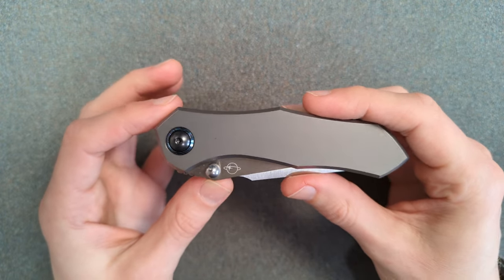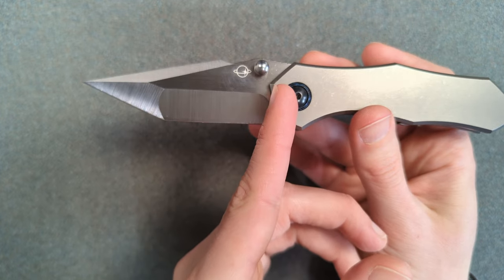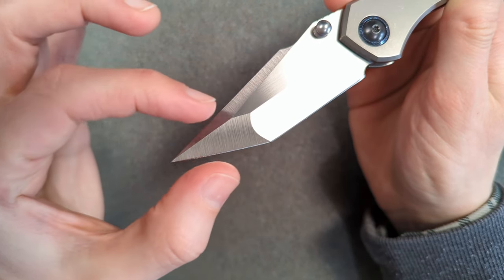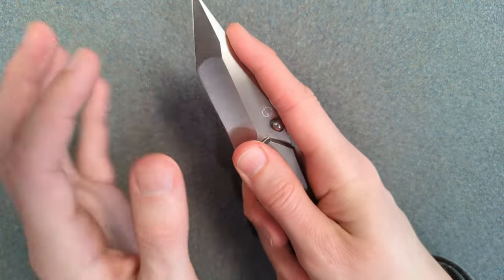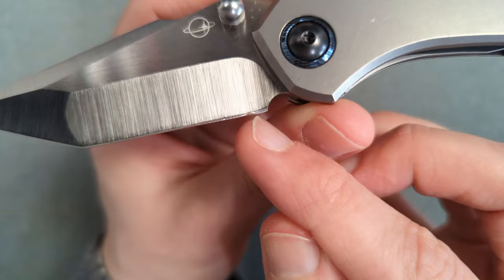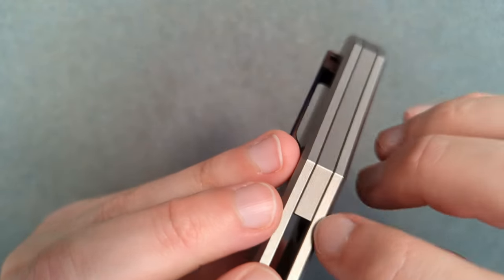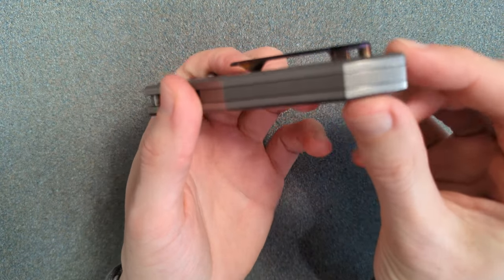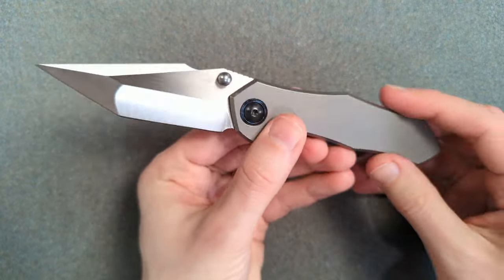I've NEVER seen this before on a production knife - Kassanova Design Neutron Star - Titanium Tanto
Look Ma, no screws! How the heck did they pull that off? Well today we're going to find out! We're taking a look at the Kassanova Design Neutron Star, an incredibly cool first knife from a new designer with an exceptionally clever construction that you've got to see to believe!

Unfortunately, this knife has already been discontinued by the time I'm posting this, but you can check out the knife at Good Screw's

Chapters
00:00 Background
01:26 The Incredibly Stylized Blade
02:24 Cutting Geometry
04:02 Cutting Grips
05:04 Plunge Grind Woes
05:46 The Handles
06:51 Lock Bar Access
08:01 Internal Skeletonization, Weight, and Balance
09:21 The Pretty But Unusable Clip and Shallow Carry
12:36 A Look Inside At The Screwless Magic
15:37 How They Could Fix The Shallow Carry
17:20 Easy Reassembly
18:37 Excellent Fall-Shut Action
20:37 Late Detent Ball Angle
22:08 Great, Poppy Opening Action
22:30 The Thumb Stud Problem
23:48 Final Thoughts

If you're interested in the tools I use and recommend for disassembly, maintenance, repair, or just nerding out, check out: